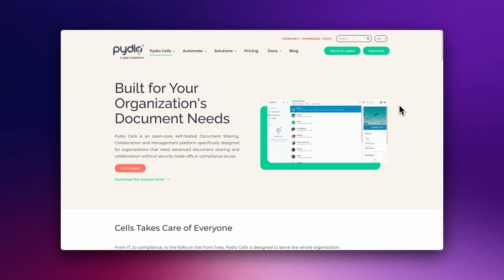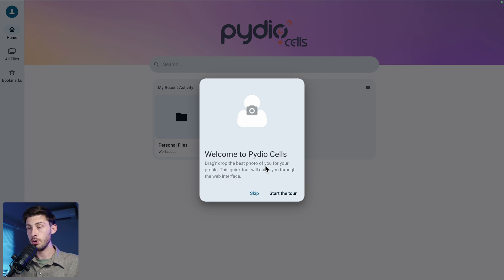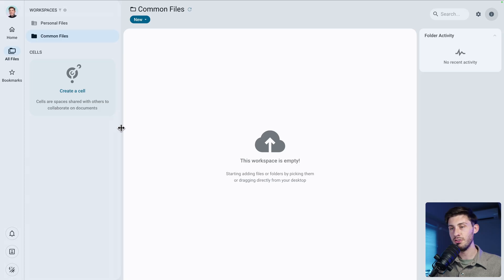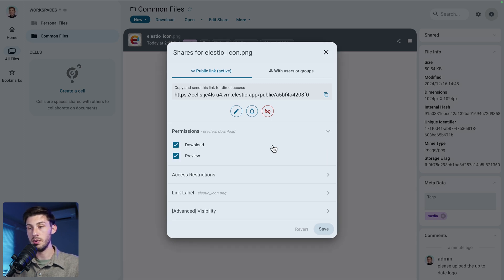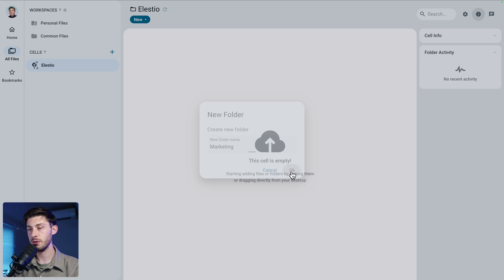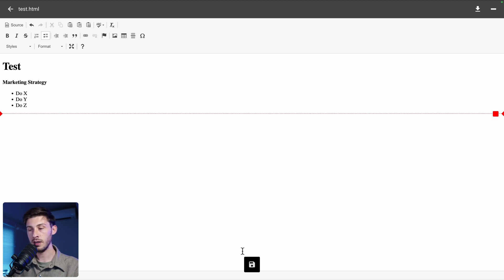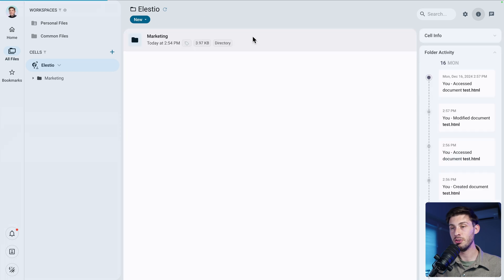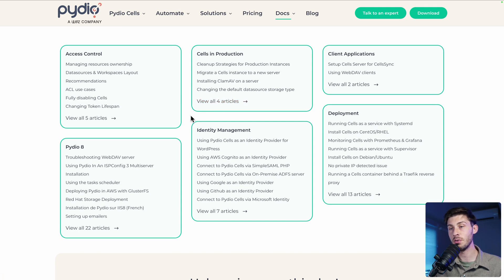Pydio Cells: Free Open Source Document Management Platform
Discover Pydio Cells a free open-source document-sharing, collaboration, and management platform specifically designed for organizations that need advanced document-sharing and collaboration without security trade-offs or compliance issues.

It's a free alternative to Google Drive or One Drive.

We'll start by installing it with Elestio and then explore the different features of Pydio Cells through a platform overview.

00:00 - Intro
00:40 - Installation guide
01:13 - Platform overview
12:17 - Conclusion